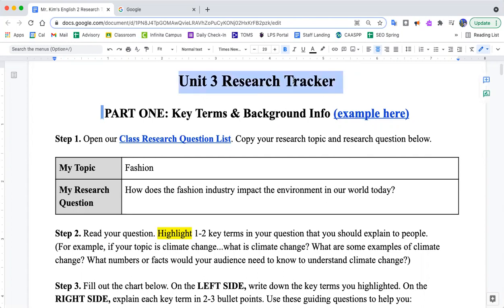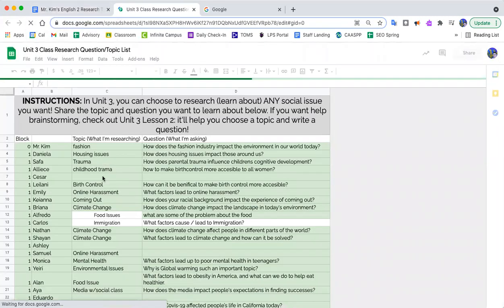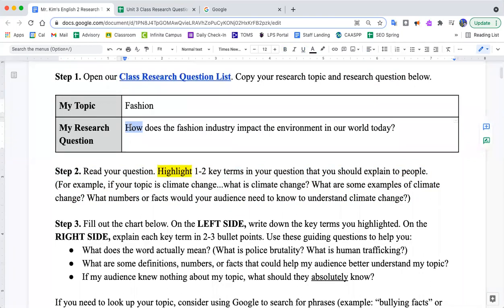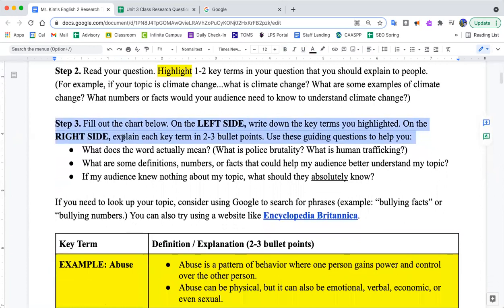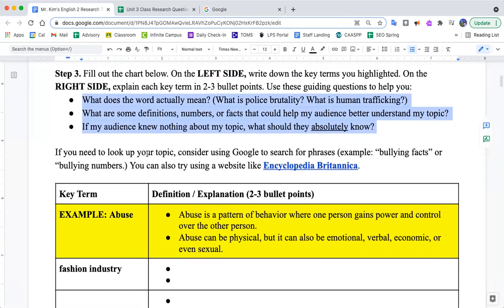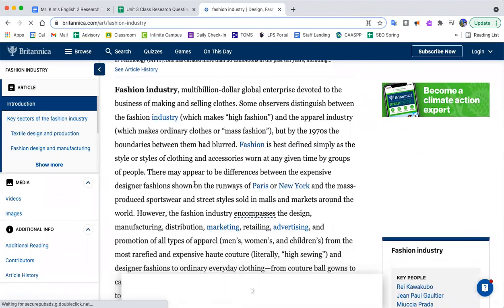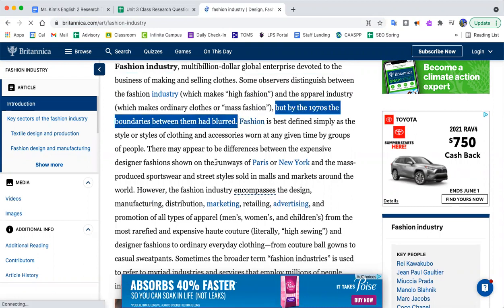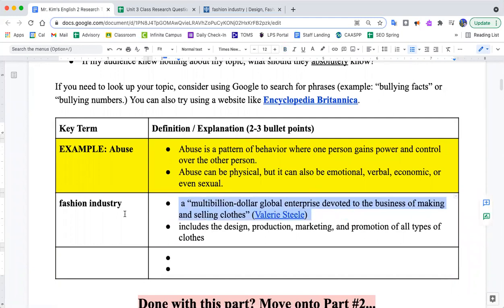Defining Key Terms & Background Info (video guide)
This video will show you how to complete Part 1 of your Research Tracker!